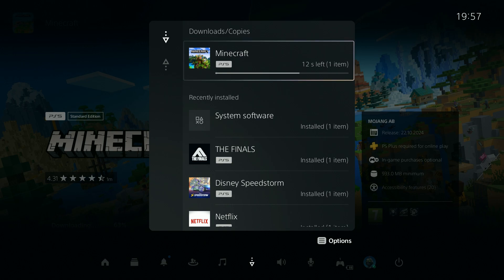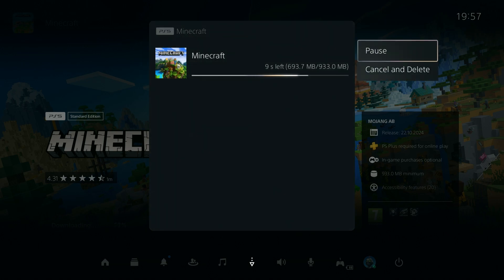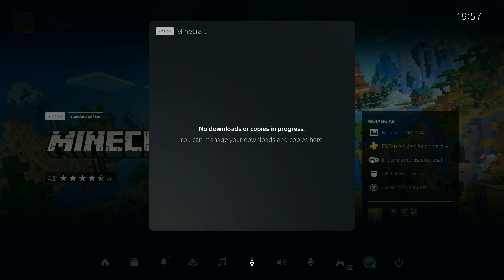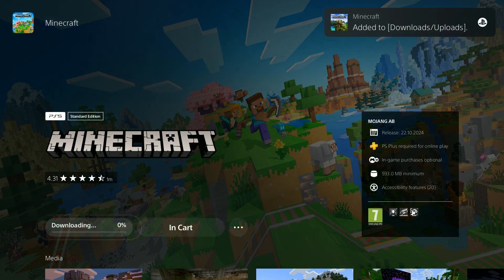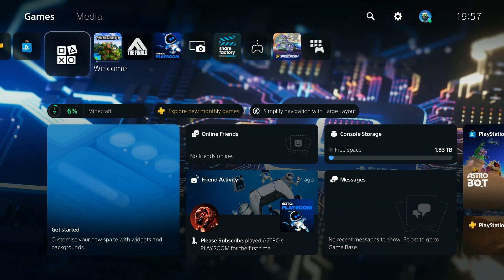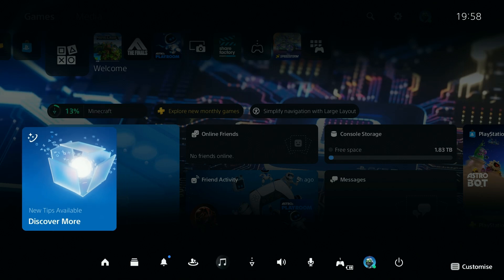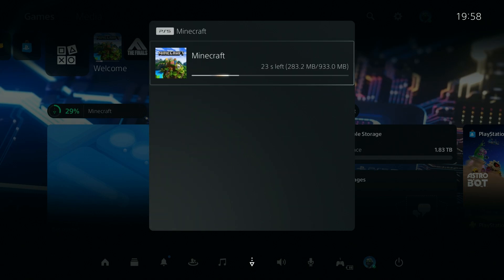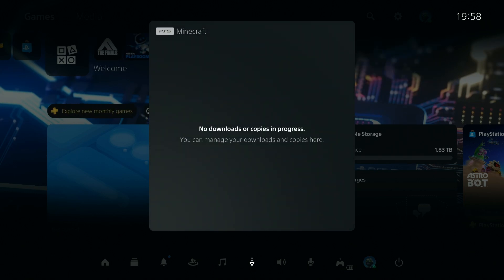PS5: How to Cancel Download (PS5 Slim/PS5 Pro)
Learn how to cancel a download on your PS5 Slim or PS5 Pro with this straightforward guide. This tutorial shows you how to stop ongoing downloads, whether it's a game, update, or content from the PlayStation Store. If you need to free up space or change your mind, these simple steps help you manage your downloads quickly. Follow these instructions to cancel any download in progress on your PS5.